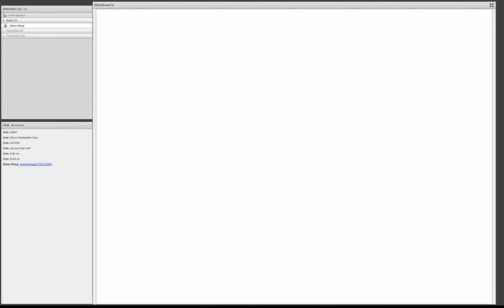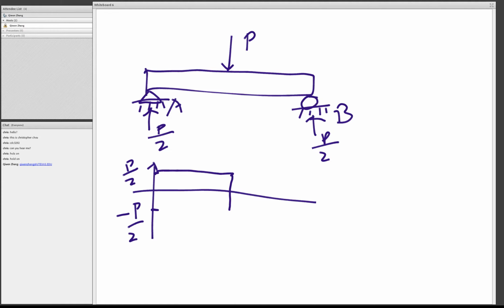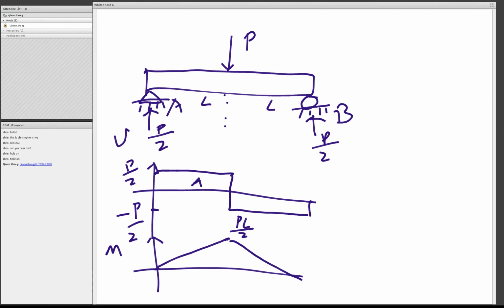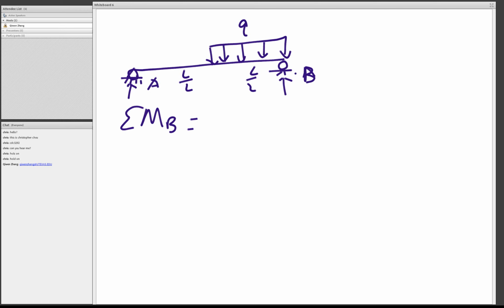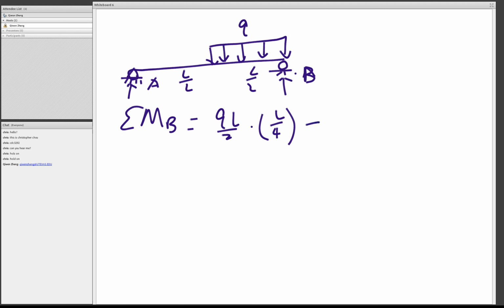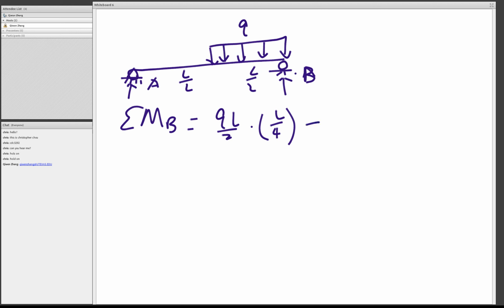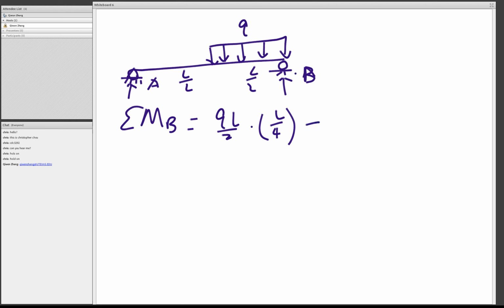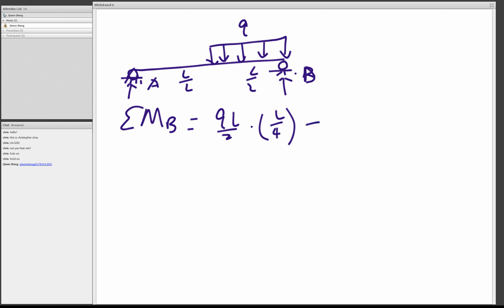Bending Moment Diagram 0